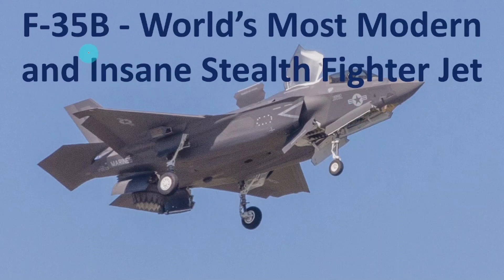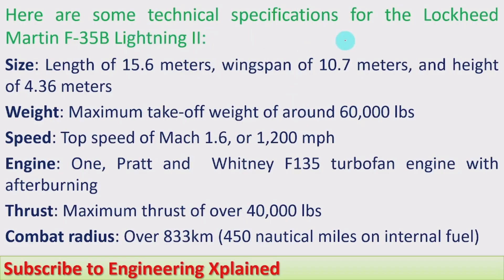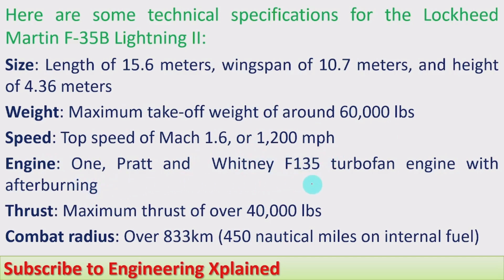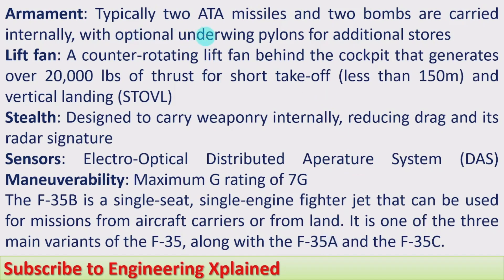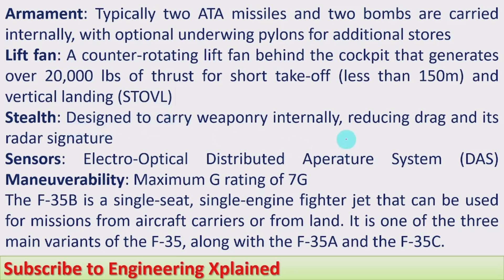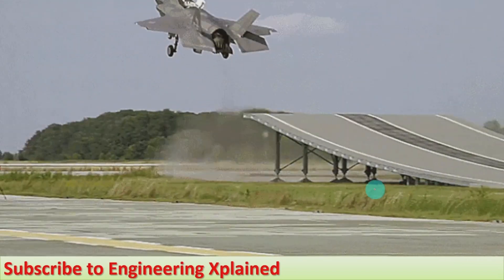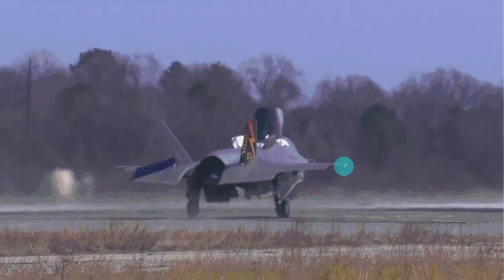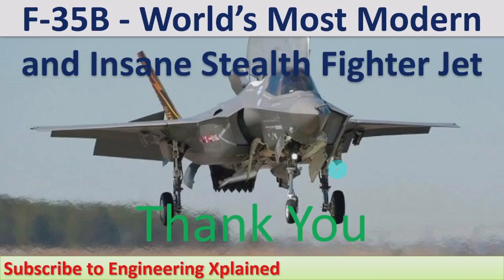F-35B - World’s Most Modern and Insane Stealth Fighter Jet | Defence and Science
F-35B - World’s Most Modern and Insane Stealth Fighter Jet